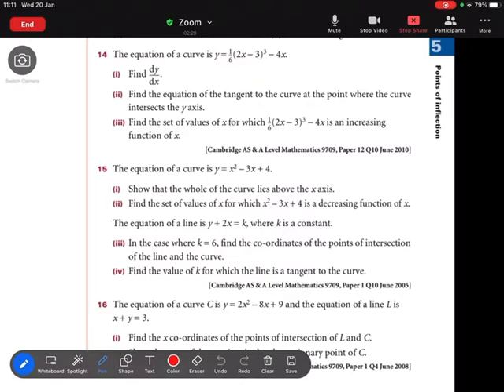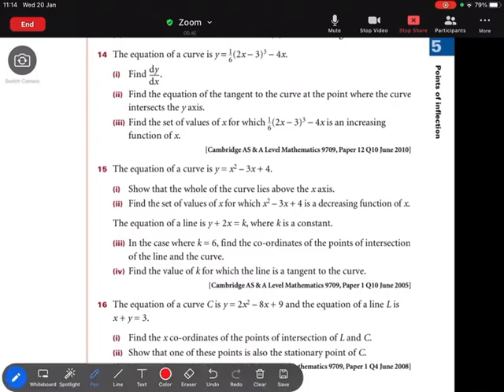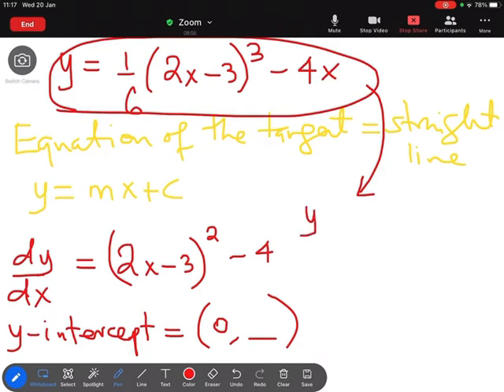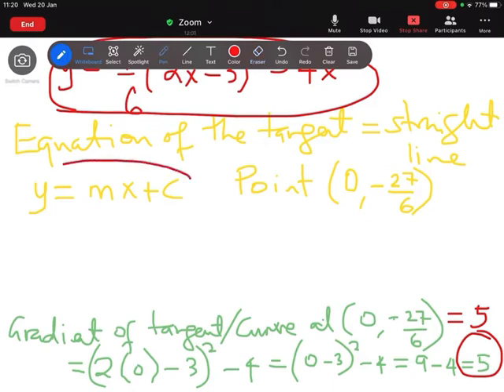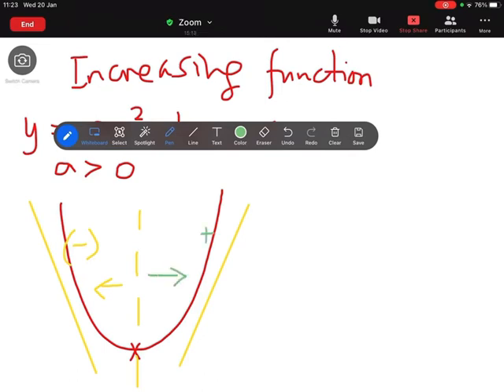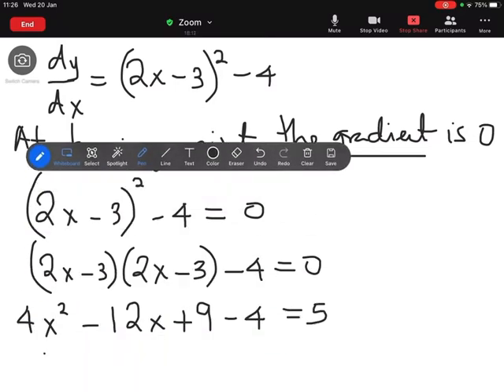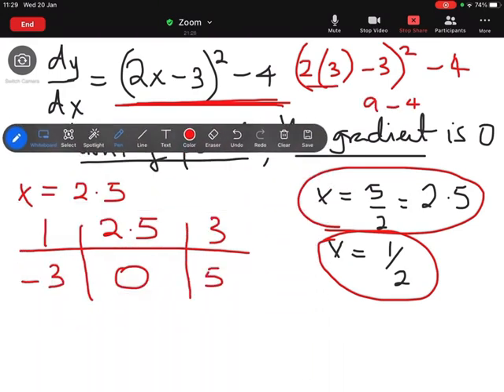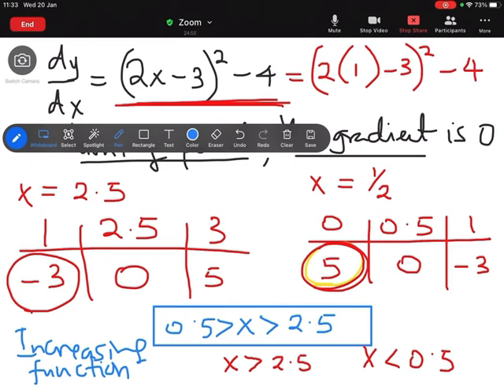A-level Pure Maths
Differentiation- finding the gradient function, finding the equation of a tangent and increasing/decreasing functions.